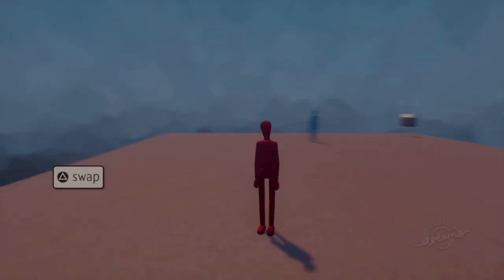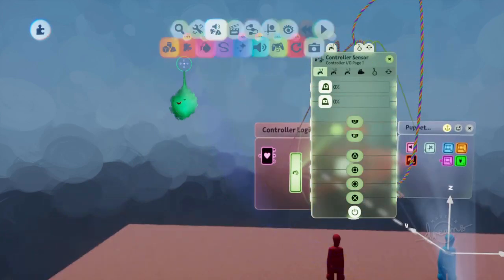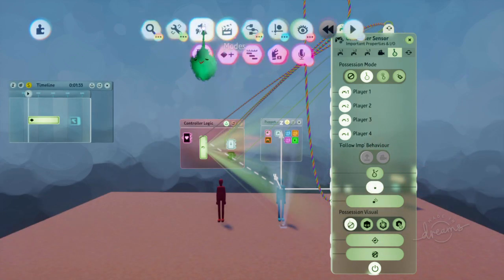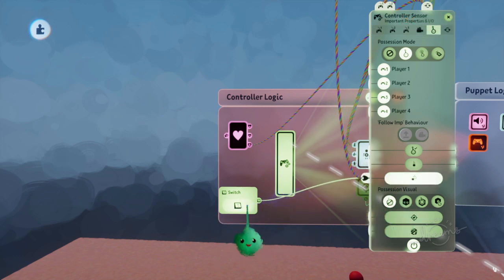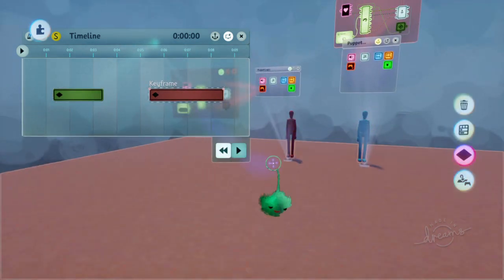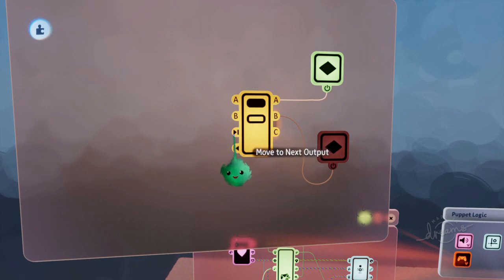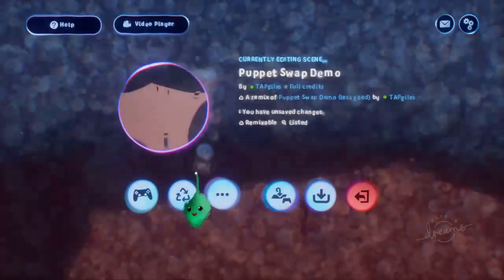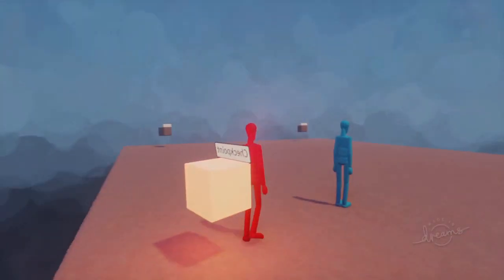Puppet Swap | TAPgiles Daily Dreams Tutorial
How to swap between possessing different controller sensors during play.